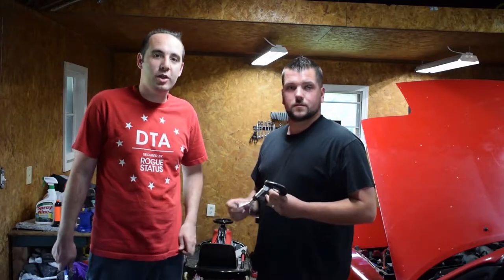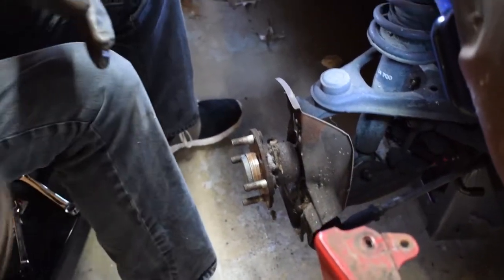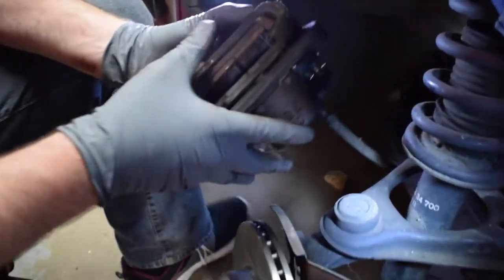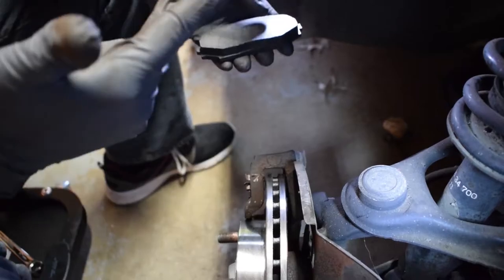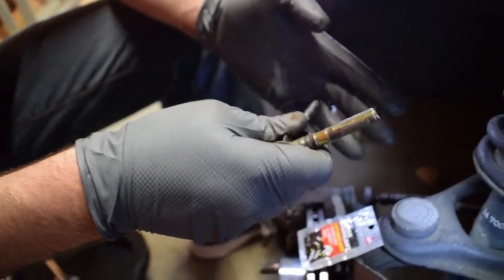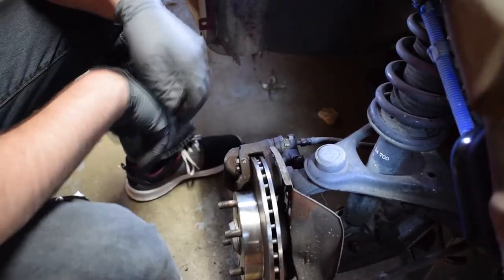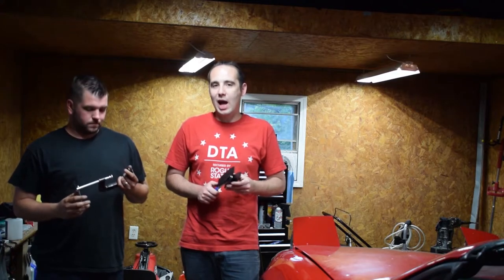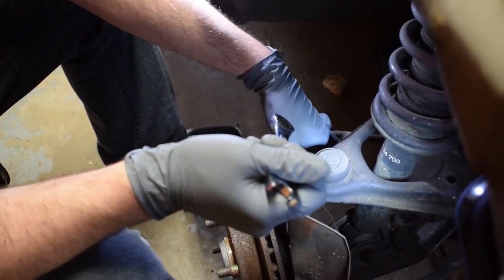Brake caliper press tool vs c clamp. Which one is better?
In this week's video, we install front brakes on the Miata by using two different tools, a brake caliper press and a common c-clamp. Most people use a c-clamp to do this job, but we have the proper tool so we are going to see which one is better or if it's really that big of a difference.

My life in the pits is
Cody "Kentucky Ruckus" - @wesismyhero
Matt "Corn Dog" - @thatcarguy30